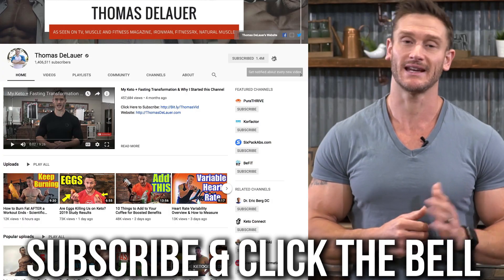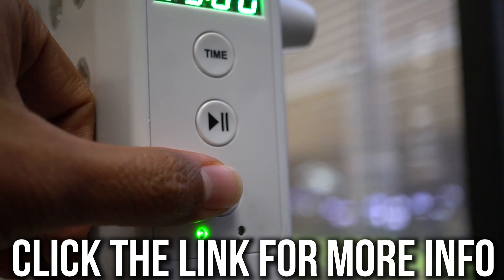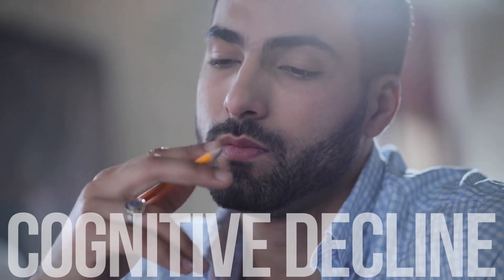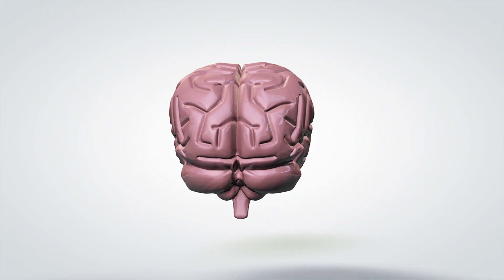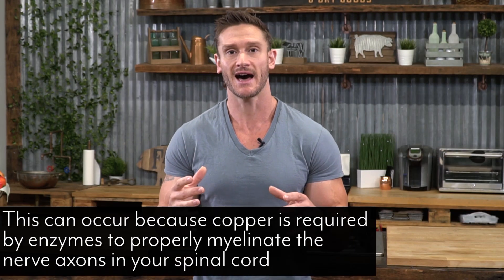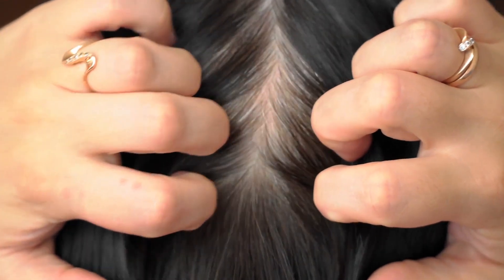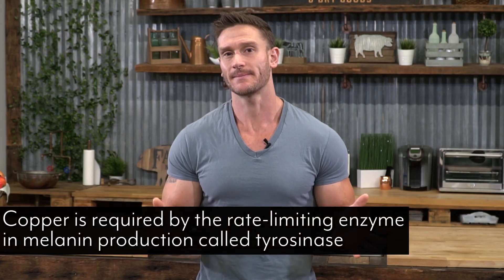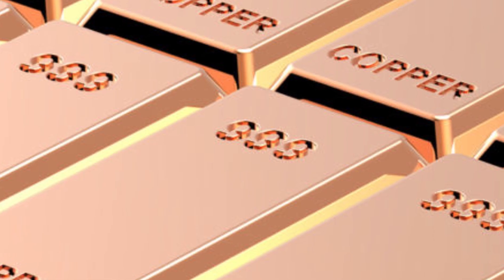6 Tell Tale Signs of a Copper Deficiency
6 Tell Tale Signs of a Copper Deficiency - Thomas DeLauer

Cooper Deficiency, What is it? Is it a real thing? And do you have it? The answers are: Yes, yes, and maybe. Minerals are a tricky thing. Our bodies need a delicate balance of zinc and zipper, and too much zinc, or too little copper can throw us all out of whack. There are some very tell tale signs if you are copper deficient...
In regards, to the symptoms that I'm going to lay out in this video, I highly recommend that you wait until you have three or four of these combined before you start supplementing with additional copper. Enjoy and I'll see you in the comments!

References